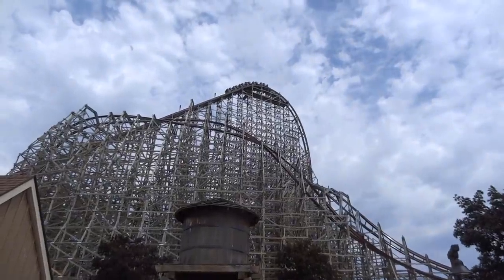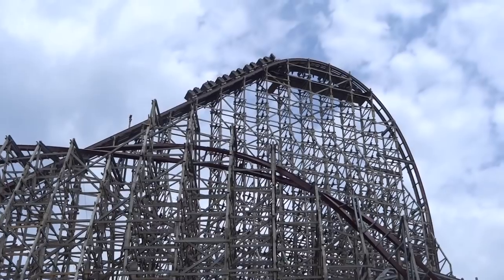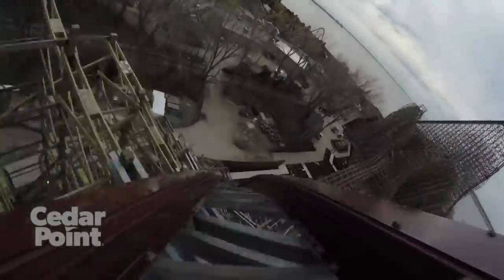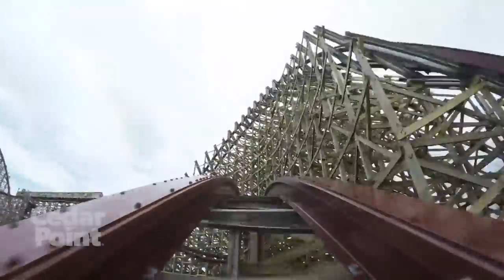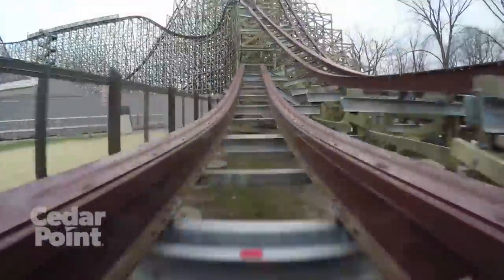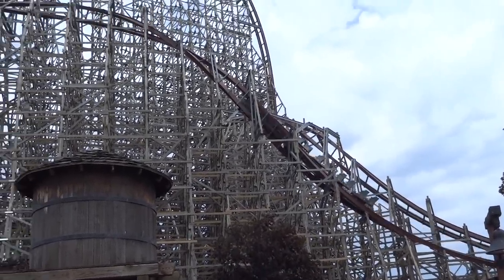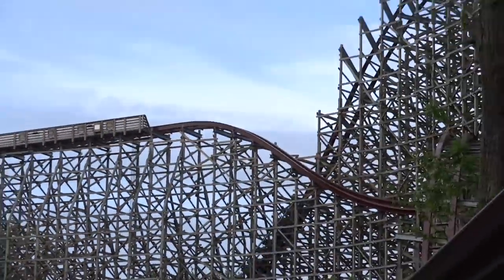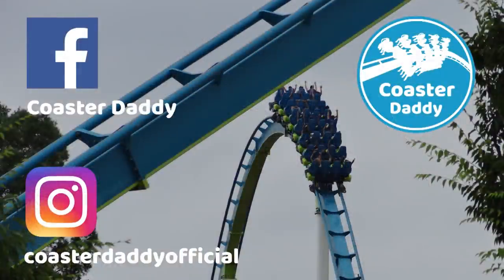Steel Vengeance (Cedar Point) Review - RMC Hyper Hybrid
Here is my official review of the monstrous Steel Vengeance, the RMC I-box conversion of the former Mean Streak, located at Cedar Point in Sandusky, Ohio!

00:00 Intro/History
01:34 POV Breakdown/Analysis
06:24 Pros/Cons
07:20 Restraints
08:16 Final Thoughts/Rating
09:24 Outro